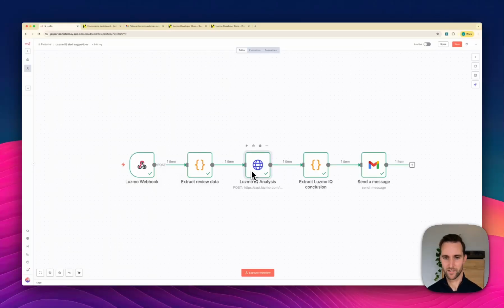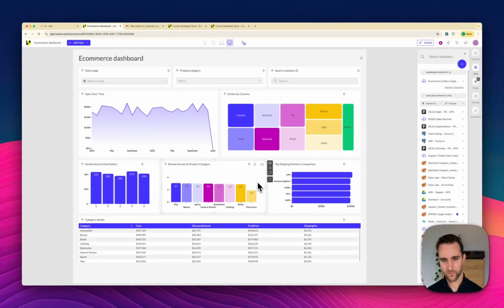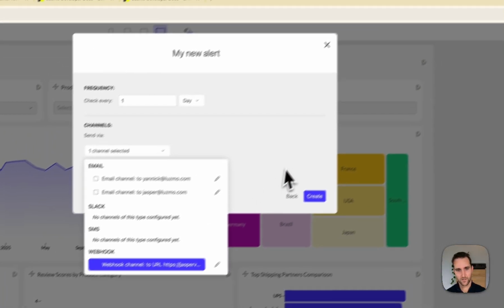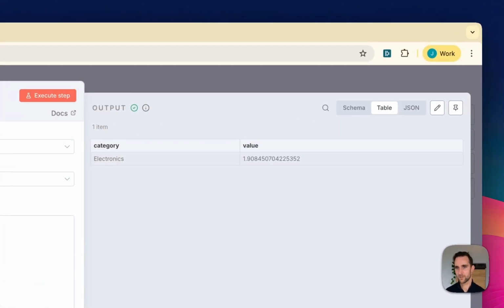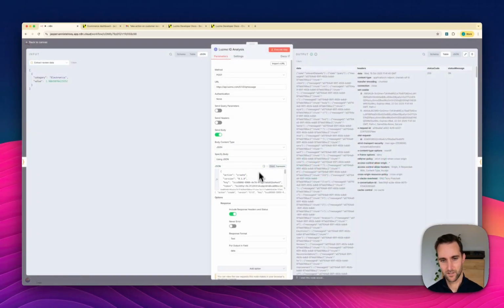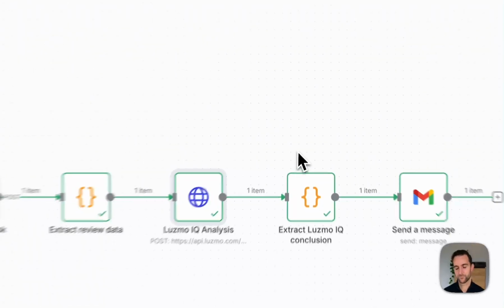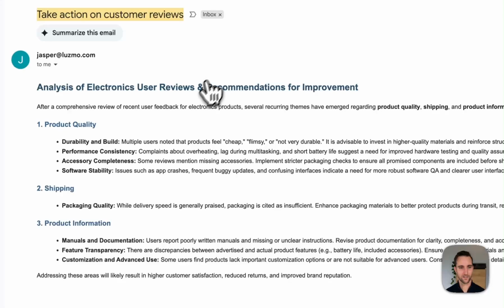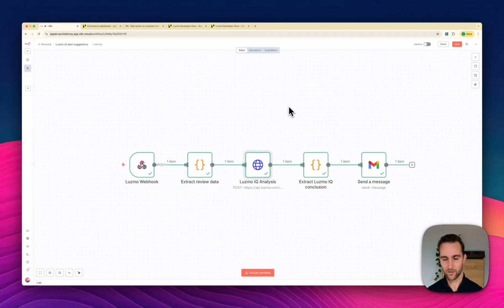Luzmo Agentic APIs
The future of BI is agentic, and it starts here.